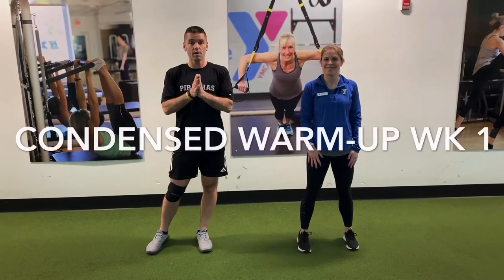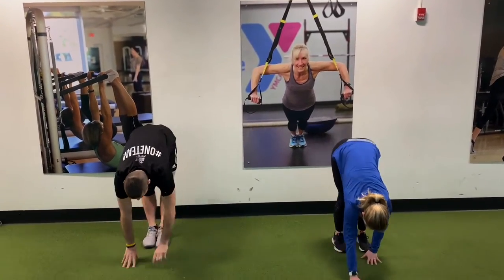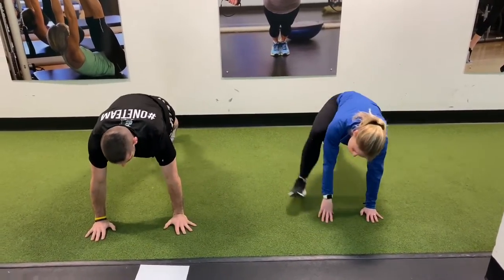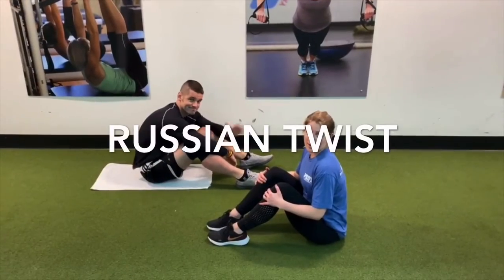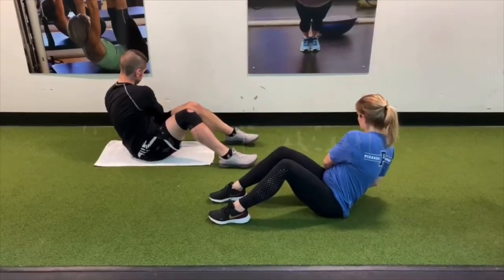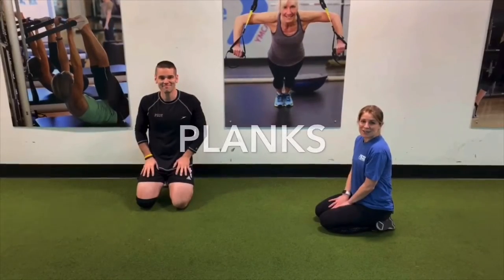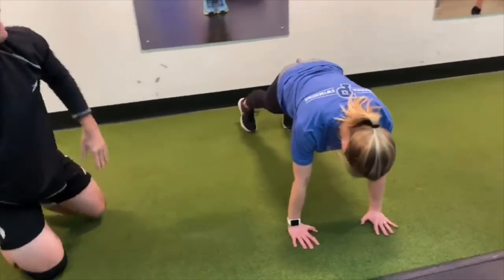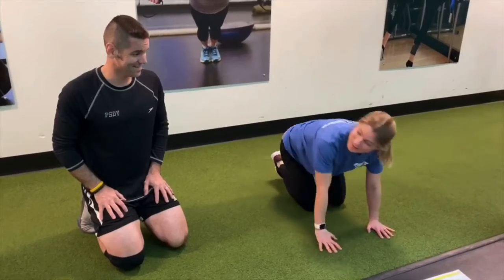13-U Dry Land Day 2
This is the full day description of the Day 2, March 18, 2020 workout of the Piranha Dry Challenge.  It starts with the announcement of the Dry Land Challenge and then proceeds to a condensed version of the warm-up and then instructions on each exercise.

Thanks to Brittany behind the camera who is also the Assistant Aquatics Director at the Darien YMCA, Jessica my workout partner and Gene who helped with direction, both are Directors of Health and Wellness at the Darien YMCA.